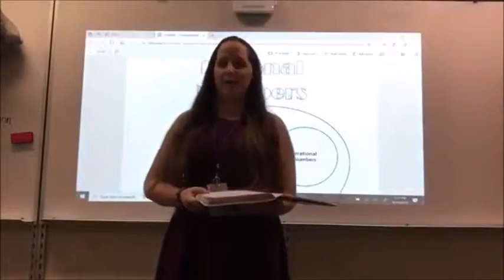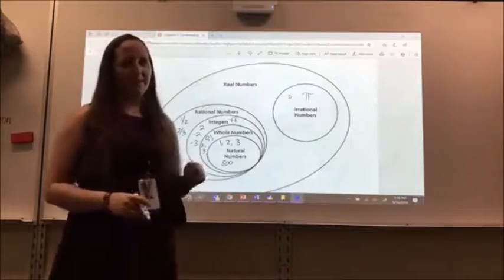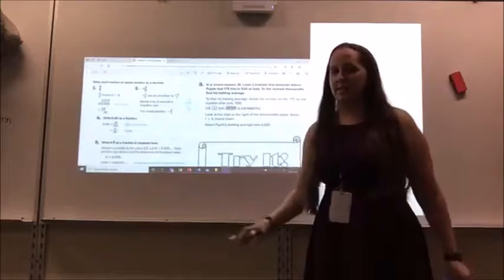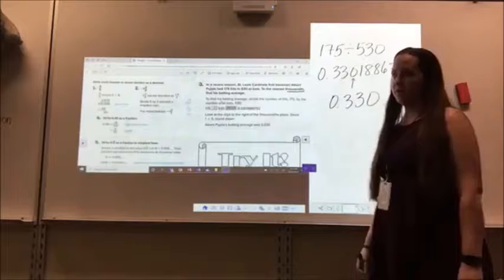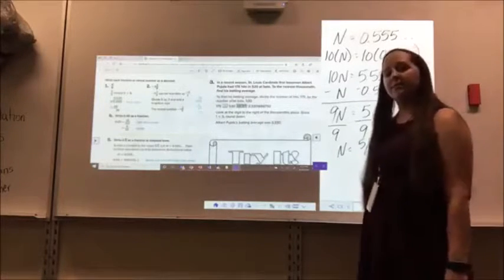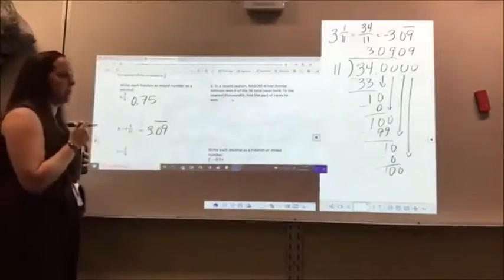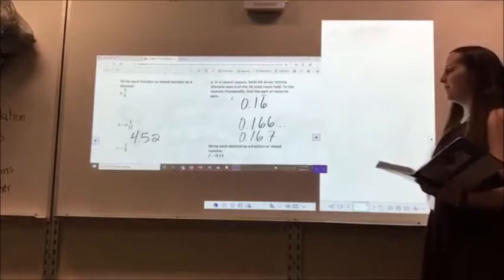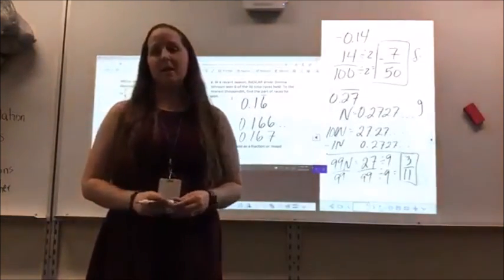Chapter 1 Lesson 1 Blue Math